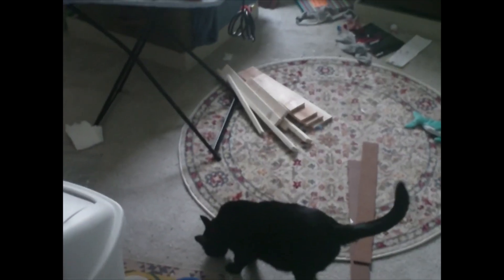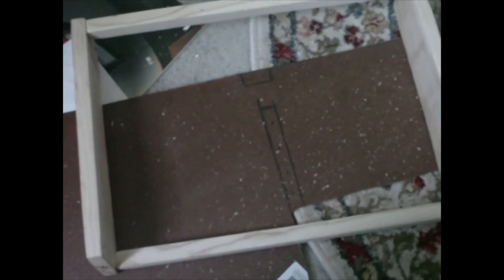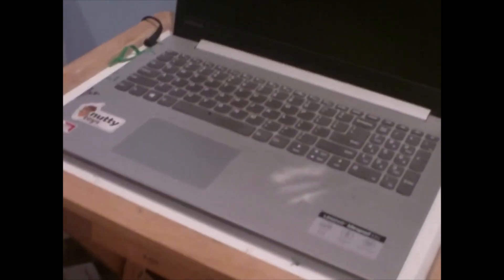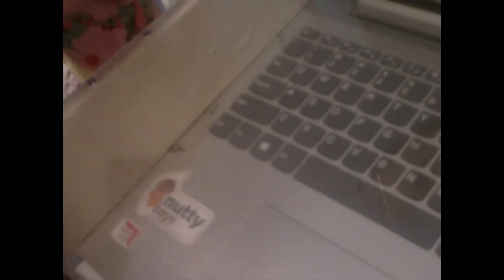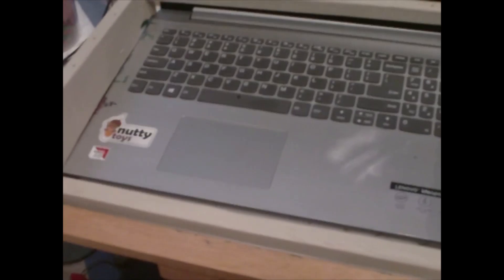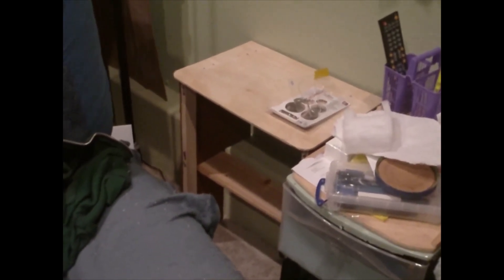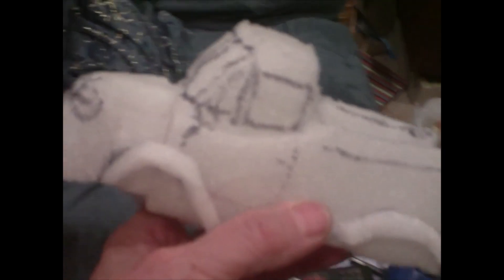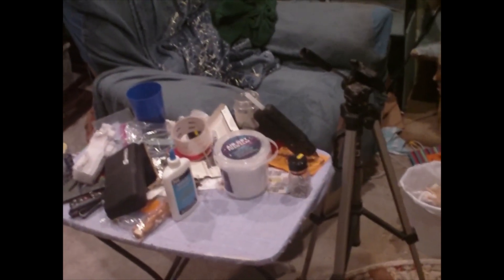2 Projects Done, One to Go